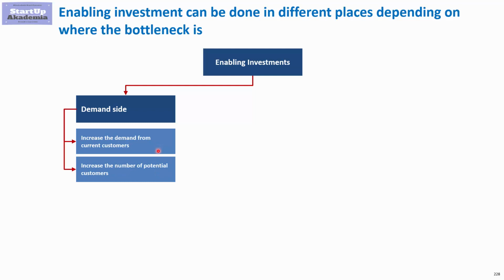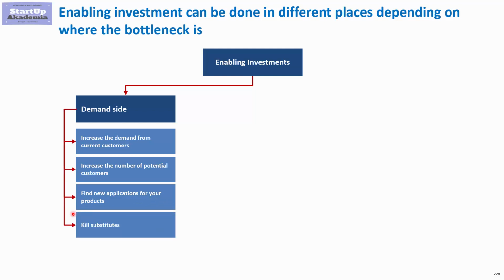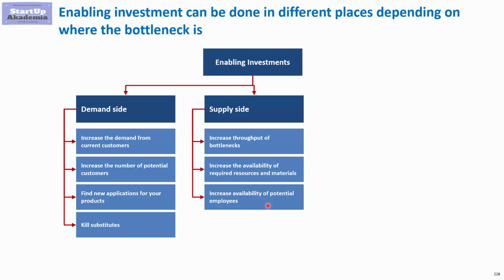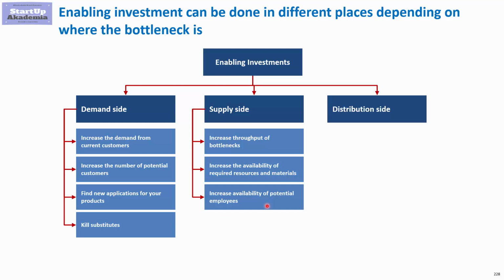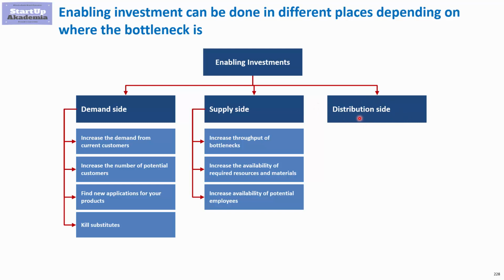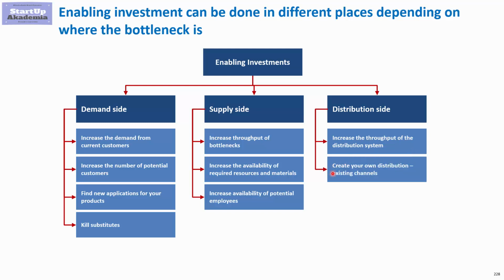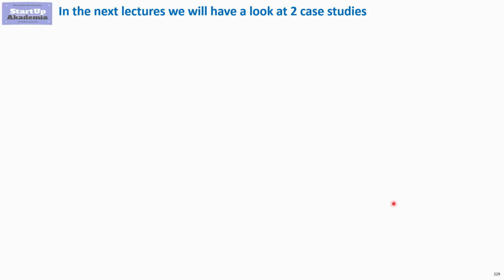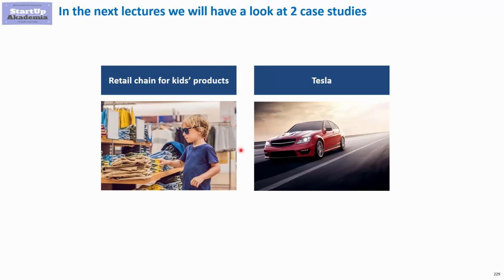How to remove bottlenecks in scaling using strategic investments?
Enabling investment are helping firms scale their dreams beyond their wildest dreams. Today we will have a look at different types of enabling investments. This movie is a part of my on-line course Business Idea Generation for Management Consultants and Managers
Check also other resources:
1. Business Idea Generation – presentation